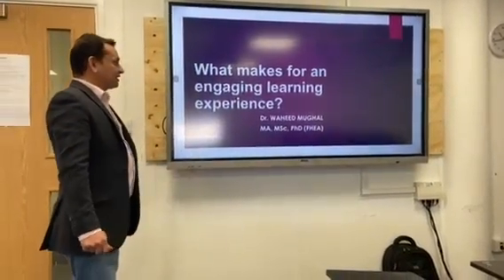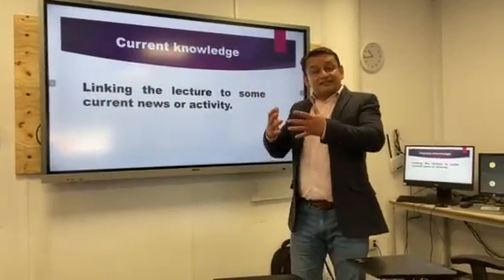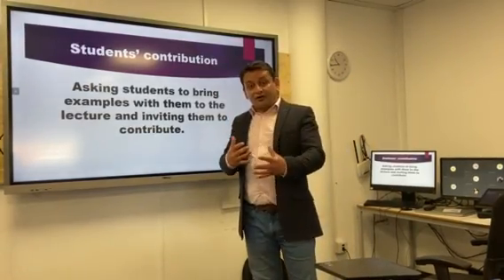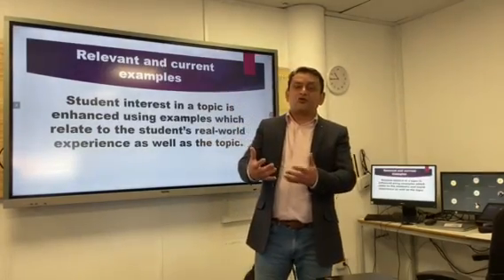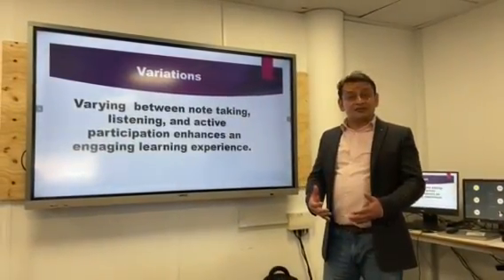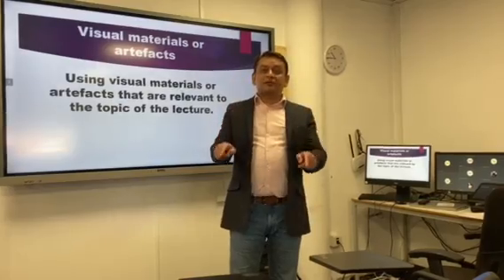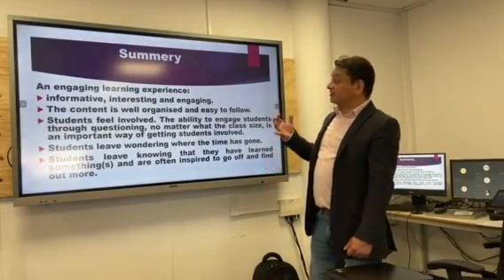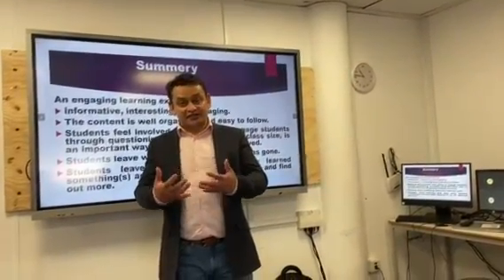What makes for an engaging learning experience?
LSMS offers training workshops for teachers. Dr Waheed Mughal is speaking about what makes for an engaging learning experience.